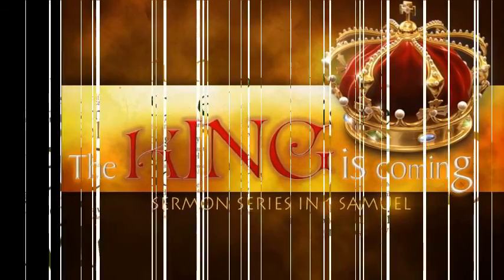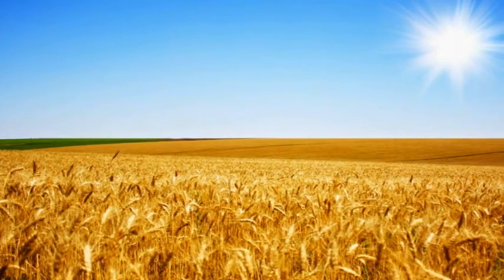Introduction to 1 Samuel